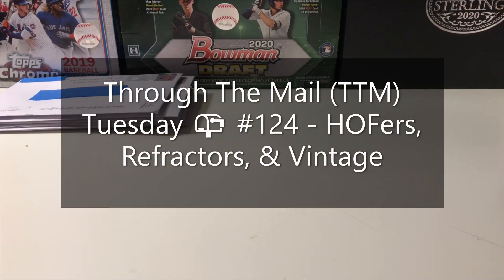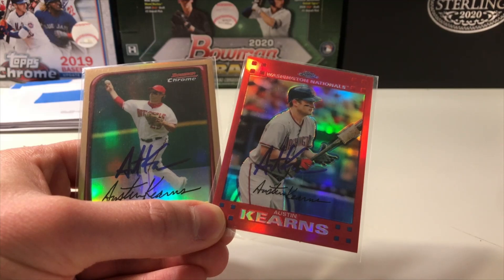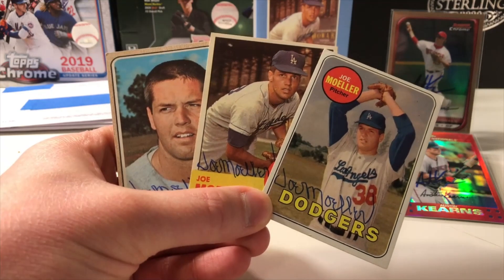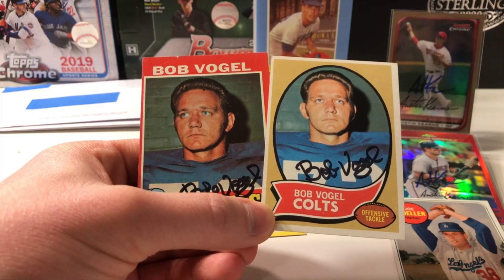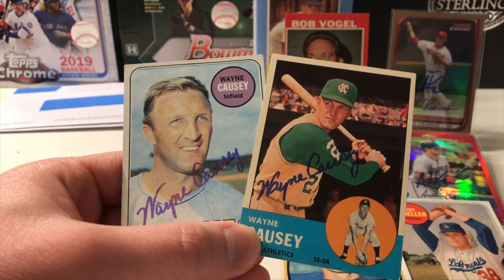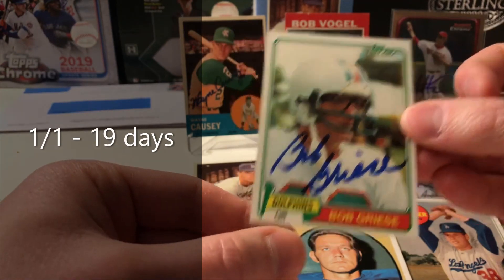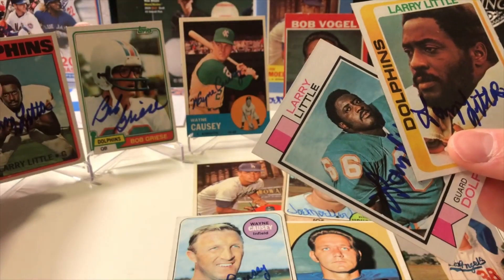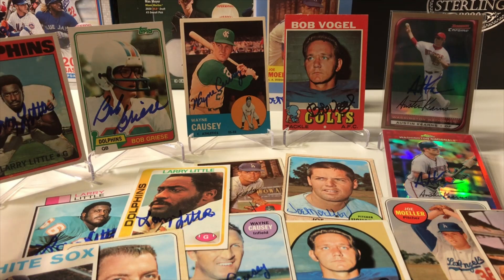Through The Mail (TTM) Tuesday 📪 #124 - HOFers, Refractors, & Vintage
How's it going everyone? Today we had seven successful returns with 16 new collection adds. Thanks for checking it out.

I upload pictures of each autograph to Twitter if you would like to see pictures of autographs featured in this video